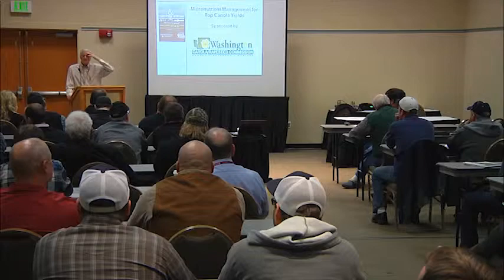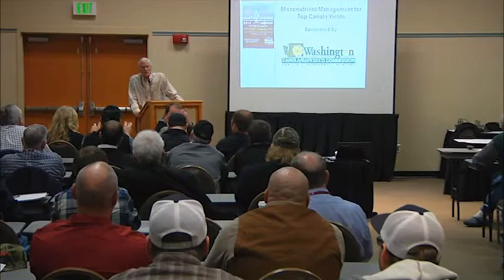Micronutrient Management for Top Canola Yields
Phil Thomas discusses the importance of micronutrient management based on tissue and soil tests, which can be key to attaining higher yield goals of canola.  Part of the 2014 WSU Oilseed and PNDSA Direct Seed conference.